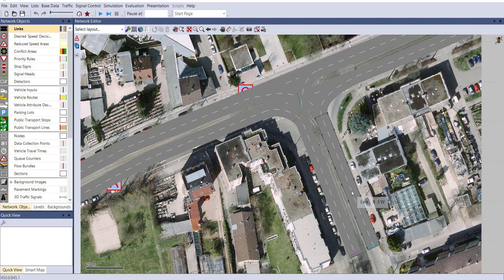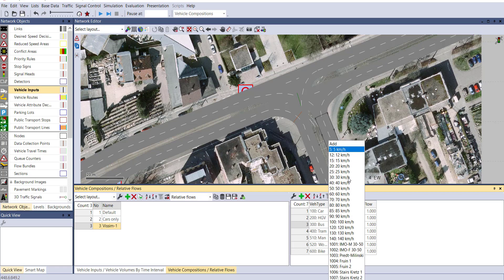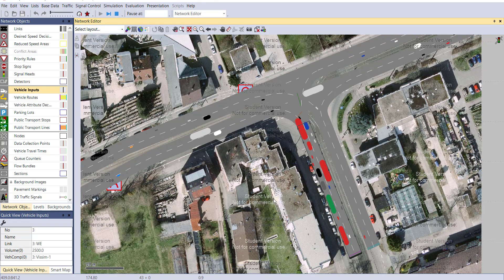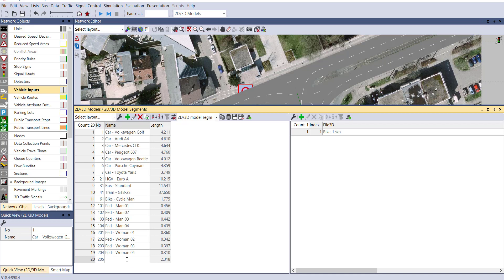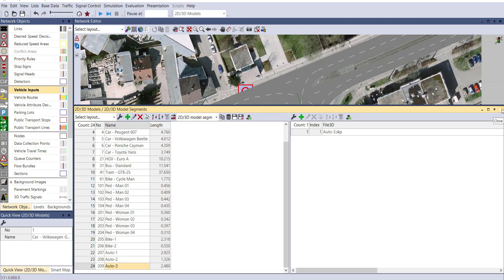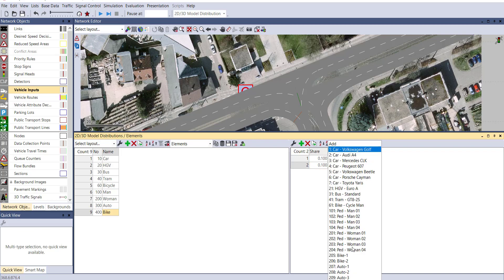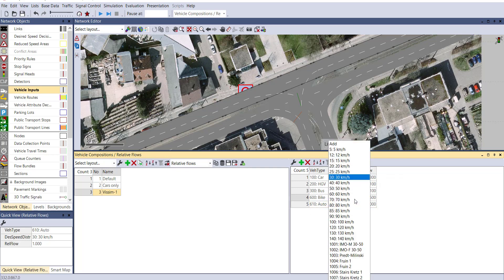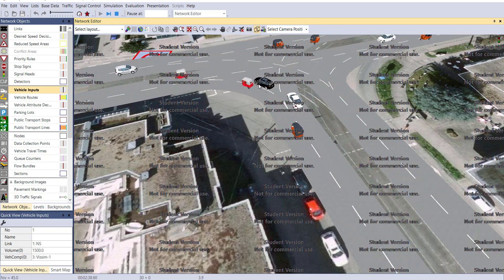VISSIM Tutorial -4 How to change vehicle composition || How to insert new Vehicle in VISSIM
This video will guide you on how to change vehicle composition of your network and how to insert new vehicle in vissim.
with the help of this video you can also simulate locally available vehicles in your area.
Visit playlist if you want to know about link, connector, how to remove conflict points any many more topics.